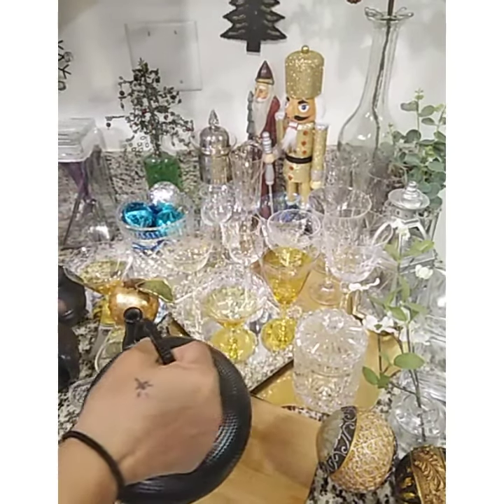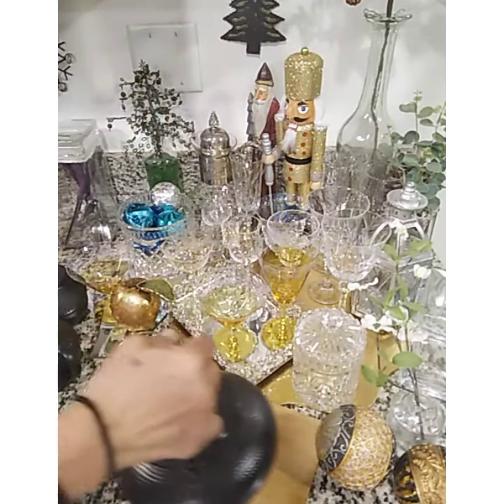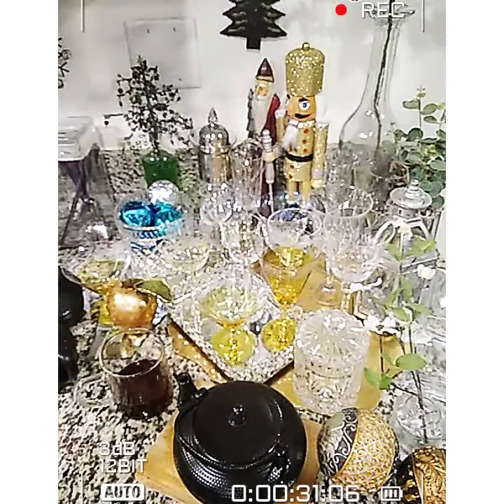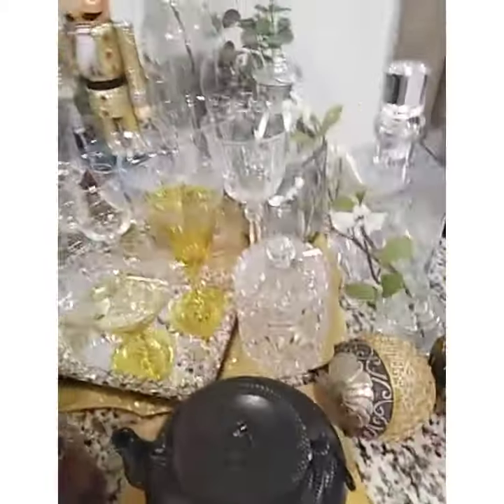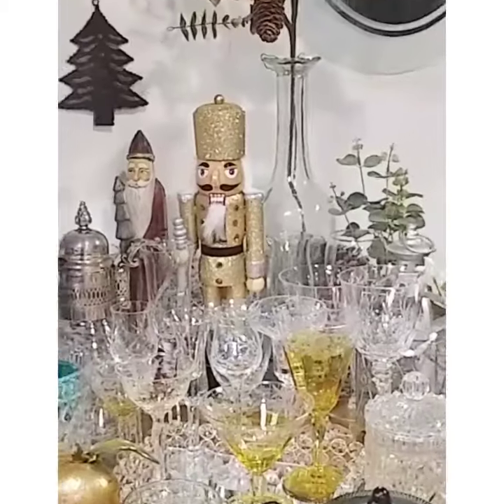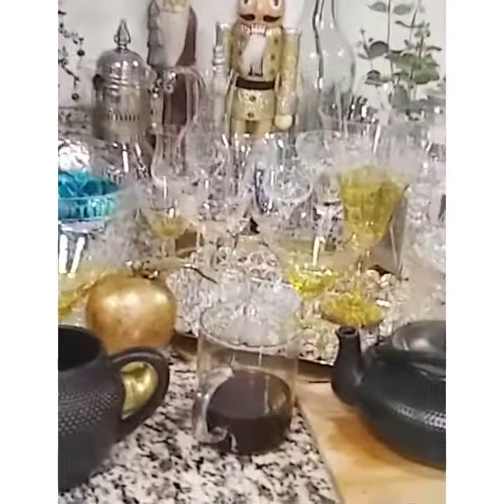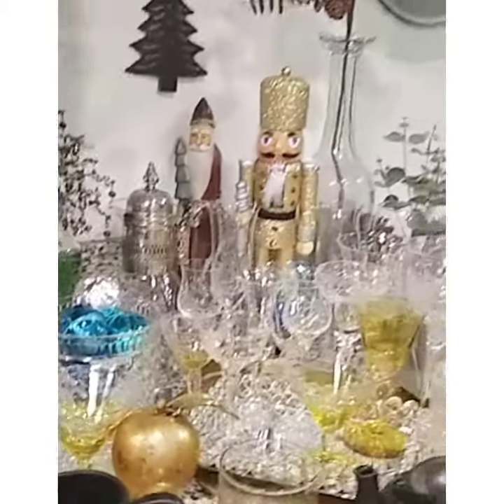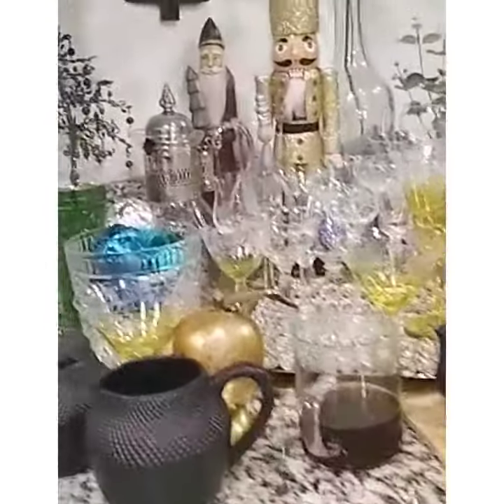How to display your kitchen glassware